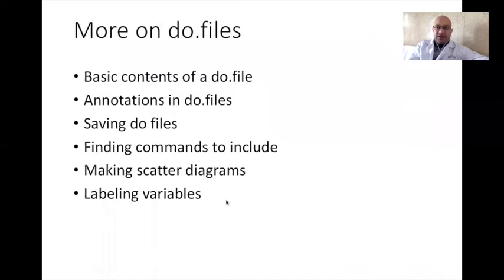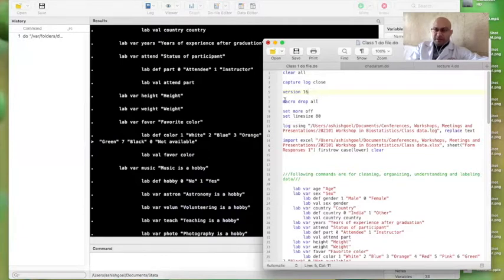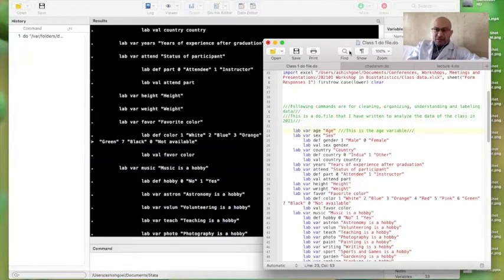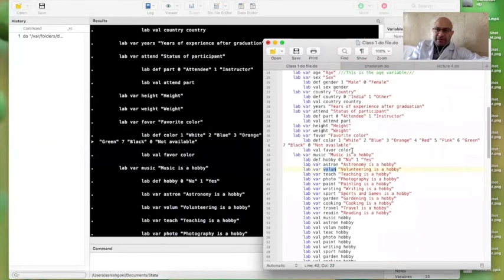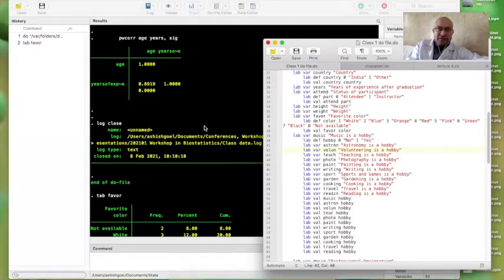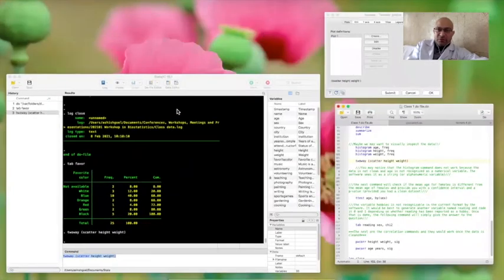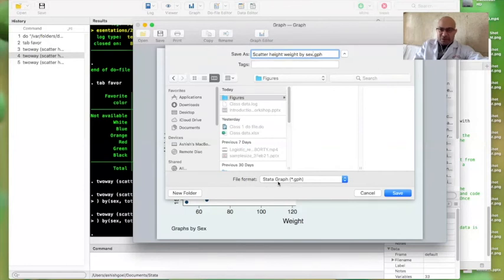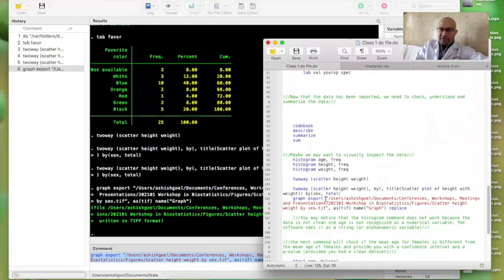Making Better Do files in Stata 16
This video is an extension of the first video on Introduction to do-files in Stata. In this video we discuss how to make better do-files by explaining, some basic components of a good do-file, annotations, labeling variables, making scatter plots, saving figures and finding commands from drop down menus.